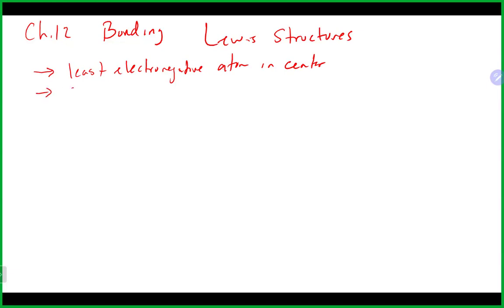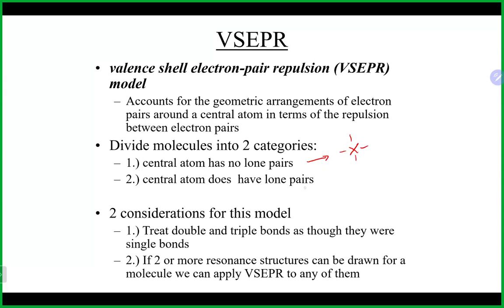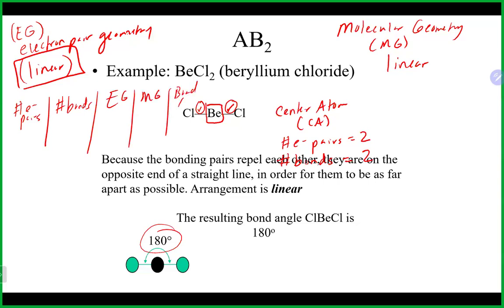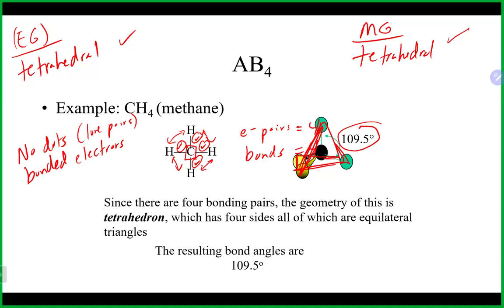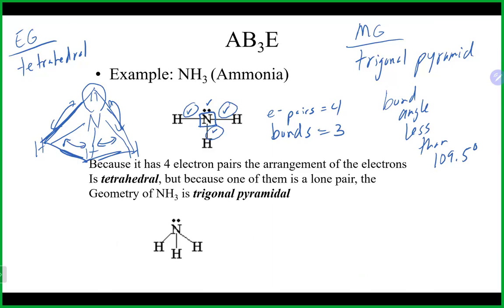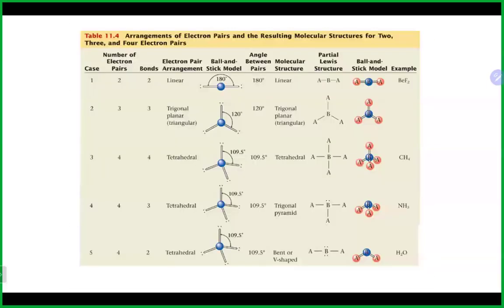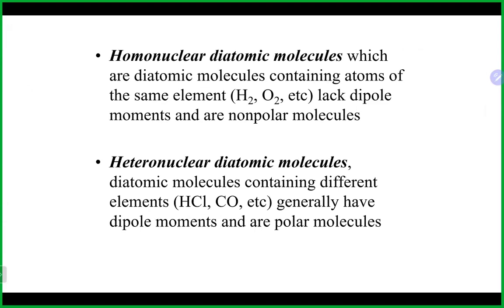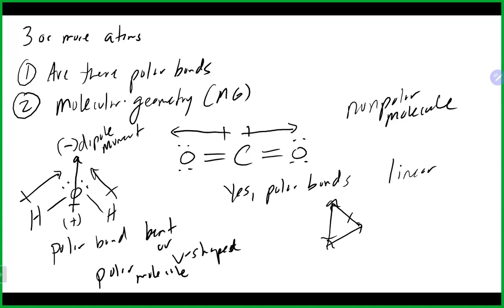Chem 3 Lecture 3/5/25 (M) (Ch 12)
We lectured on Ch 12 (VSEPR, molecular geometry, electron pair geometry, bond angle, molecular polarity)